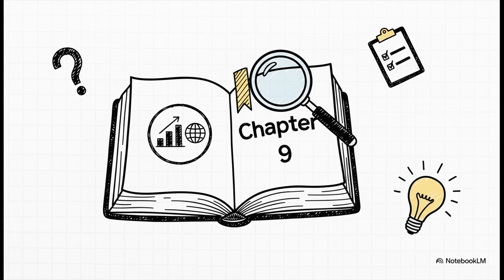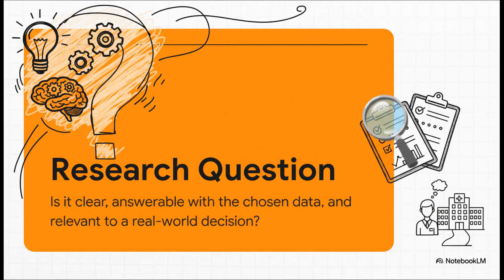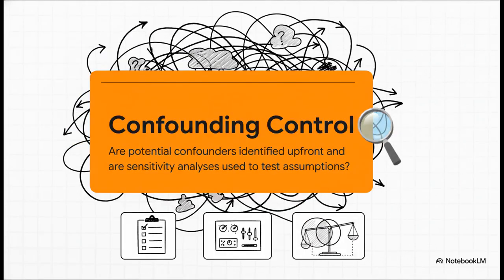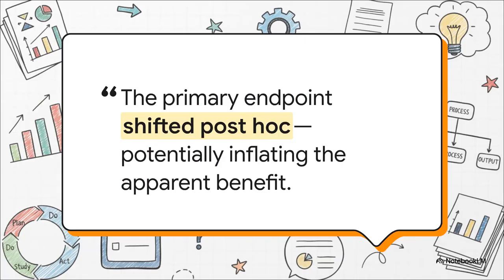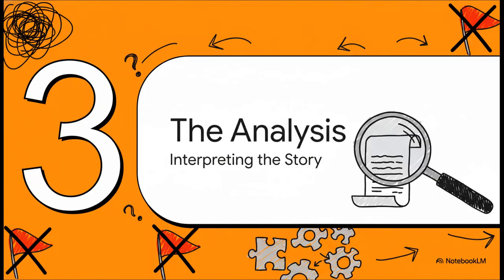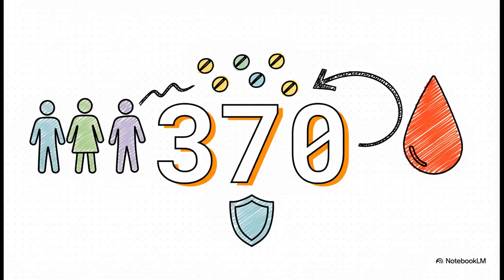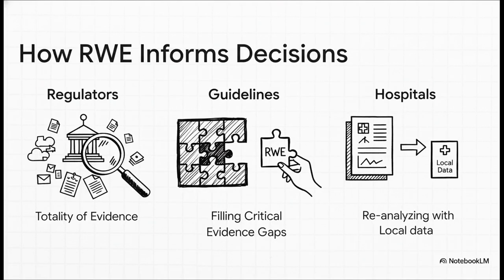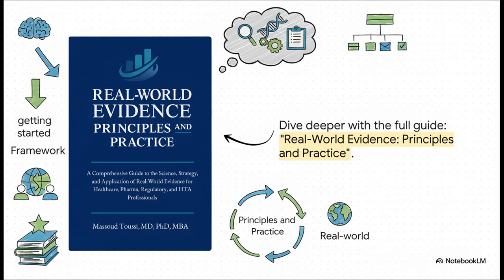Chapter 9 Reading and Critically Appraising A Study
This video is a companion of my book Real-World Evidence: Principles and Practice. This chapter provides a comprehensive framework for evaluating real-world evidence (RWE), which is increasingly vital for medical and regulatory decision-making. Unlike standardized clinical trials, RWE studies vary significantly in quality, requiring readers to employ rigorous critical appraisal skills to assess data validity and transparency. The video introduces a practical ten-point checklist and identifies major "red flags," such as unexplained protocol deviations or a lack of data transparency. Beyond basic statistics, the video emphasizes the importance of clinical relevance and the specific context of the patient population. Ultimately, the video argues that while RWE may lack the controlled environment of traditional trials, it offers unique insights into long-term outcomes and diverse, everyday healthcare scenarios. This systematic approach helps professionals distinguish reliable findings from potentially misleading data in a complex evidentiary landscape.